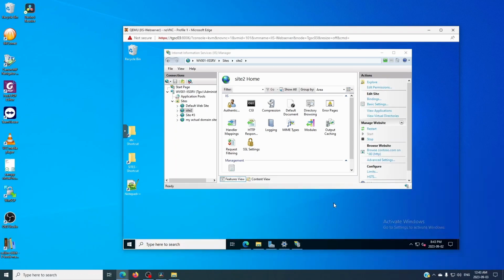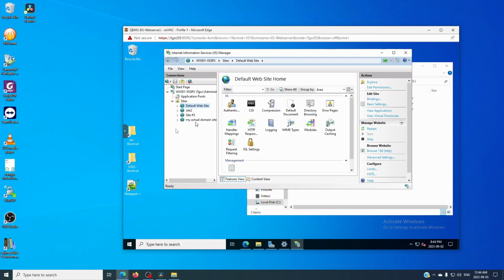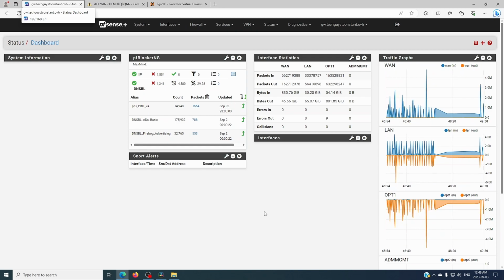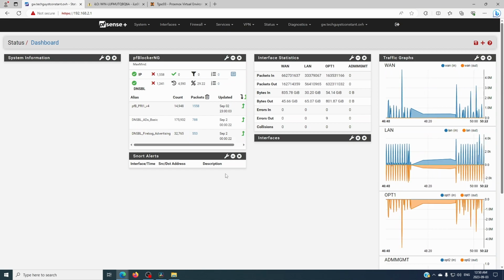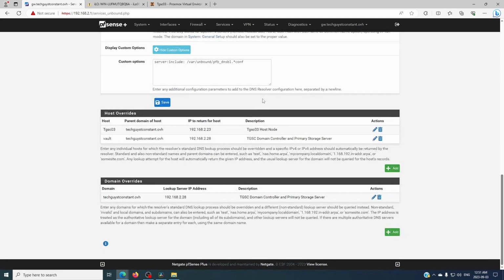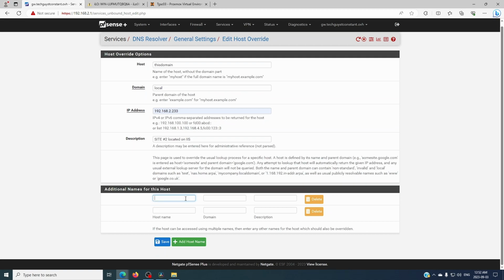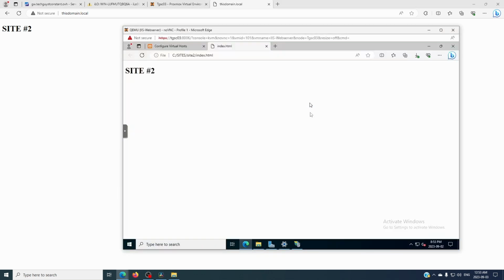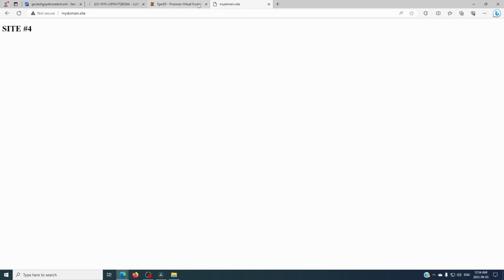Beltfeeding you DNS - Software Tutorials - semi-advanced setup - 21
in this tutorial, I will absolutely zoom past and beltfeed you information about hosting multiple websites on a single webhost.

perfect for efficient web farms, and of course, homelabs.

Clear as mud? good.

*thumbnail obtained from google images, credits to original creator*